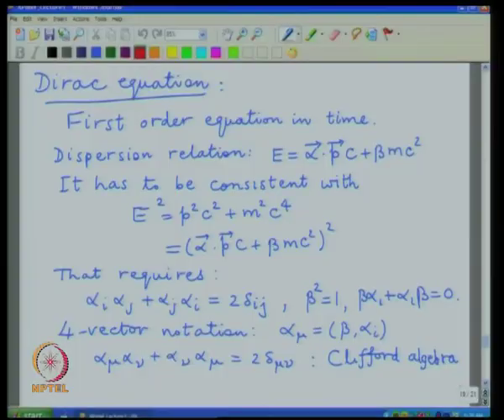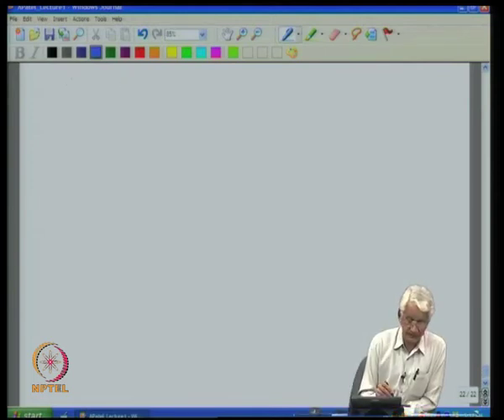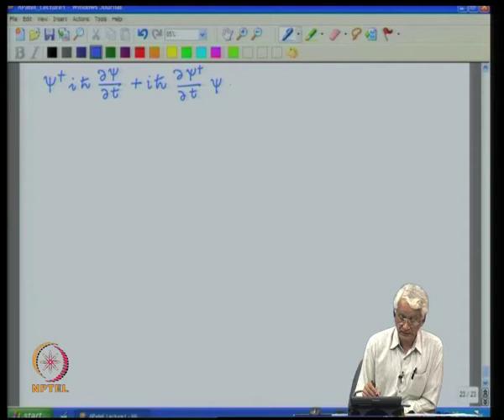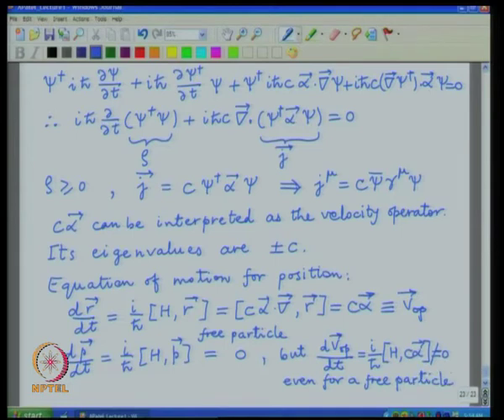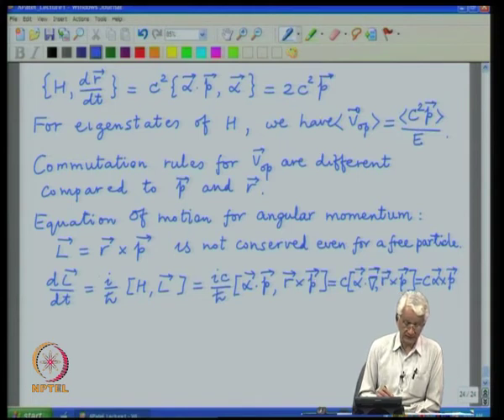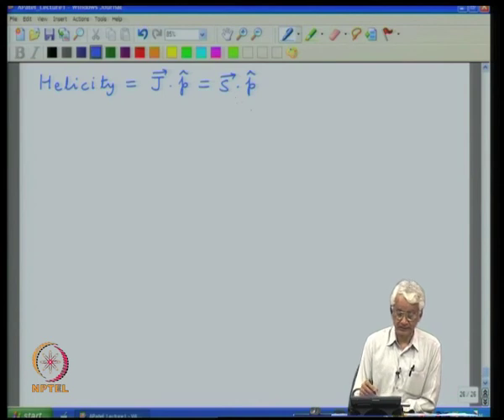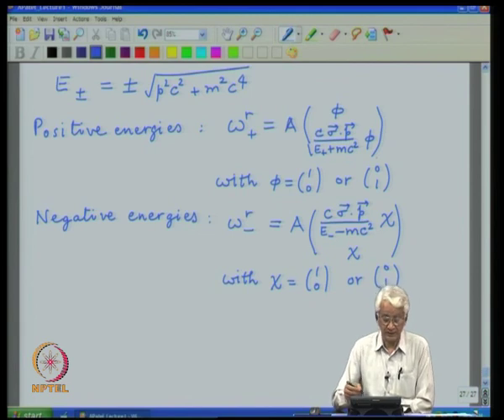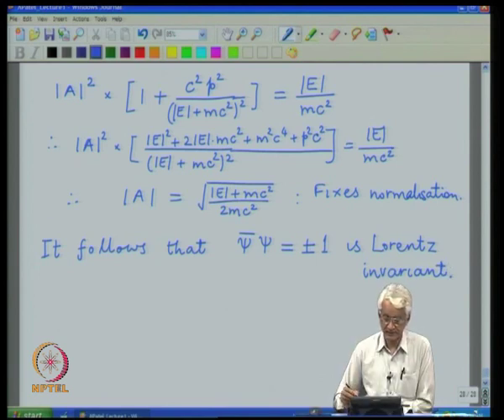Mod-01 Lec-05 Dirac matrices, Covariant form of the Dirac equation